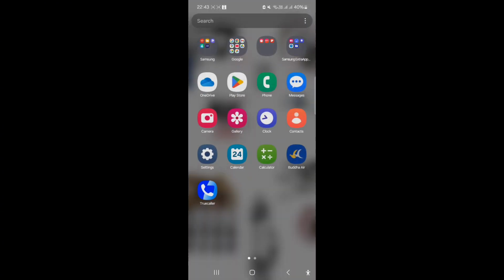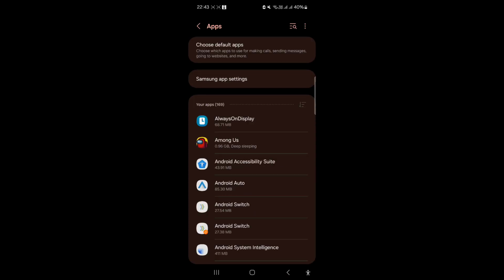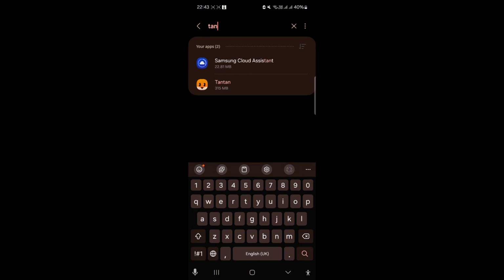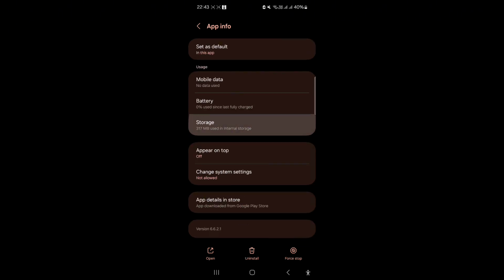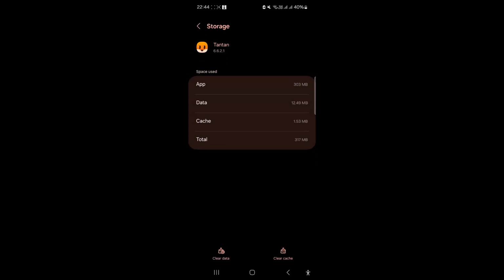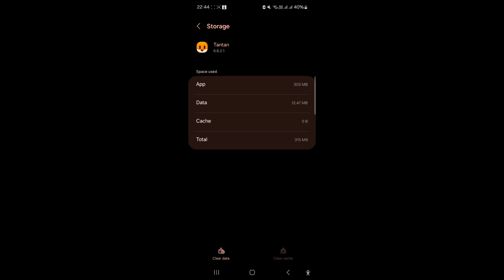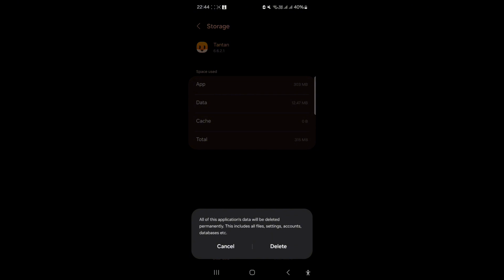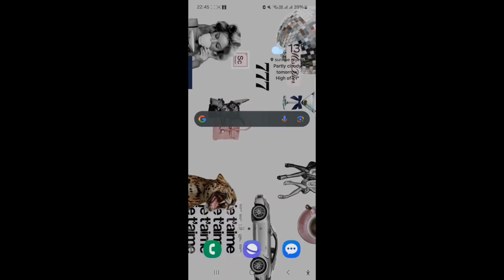Resolve Errors On Tantan | Clear Tantan App Cache and Data to Resolve Errors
Experiencing issues with Tantan? Clearing the app cache and data can help fix errors and improve performance. In this video, I’ll show you step-by-step how to clear cache and data on both Android and iOS to keep Tantan running smoothly!